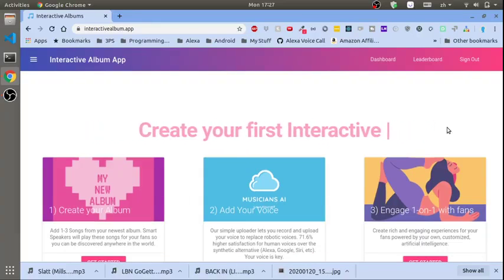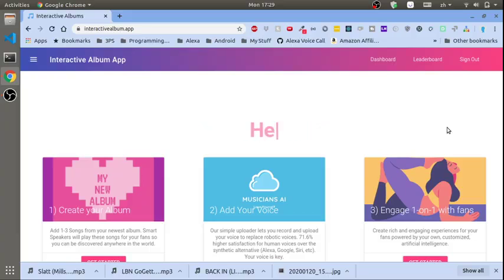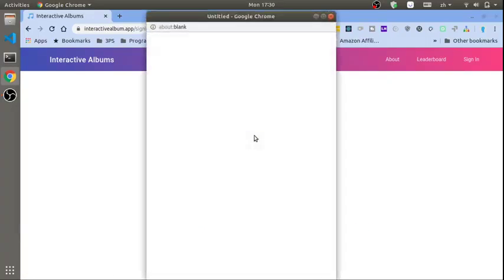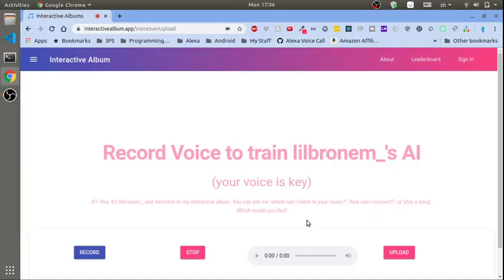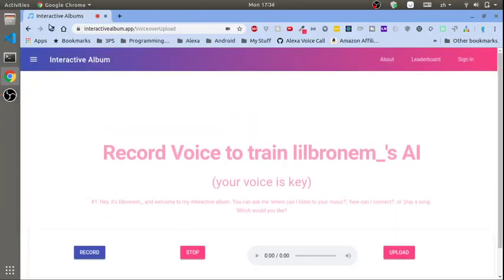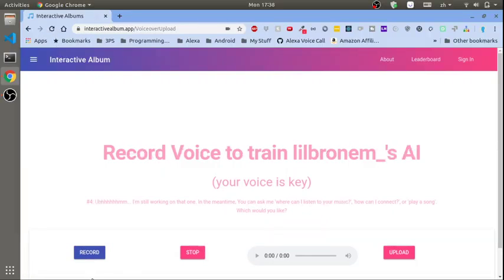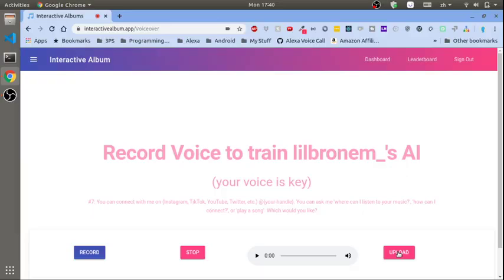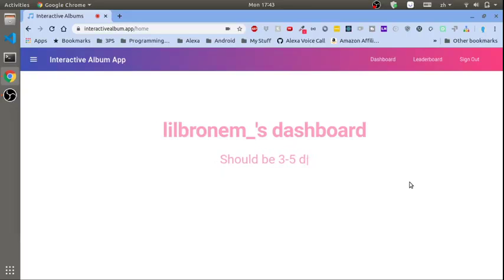HOW TO - Lilbronem - Alexa 4 Musicians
Lilbronem is the next Columbus Musician coming soon on Amazon Alexa. Create your own Interactive Album for free @

"ALEXA, LAUNCH STATIC RES"

Columbus, OH is the city with the Top # of Musicians on Amazon Alexa & Google Assistant in the WORLD.

Win a FREE Amazon echo Auto by being the next musician in Columbus, Ohio on Amazon Alexa and Google Assistant.

Here's how you win:
1. Like this video
2. Comment "I want one"
3. Join Alexa 4 Musicians on BOTH Amazon Alexa & Google Assistant 🧞‍♂️🎵
4. Win! Prizes are limited so join today 🎁